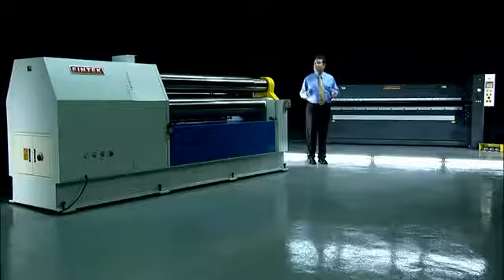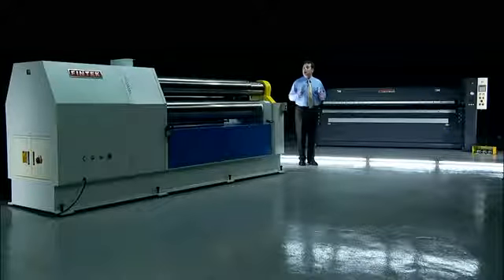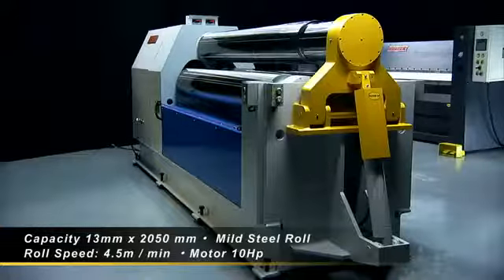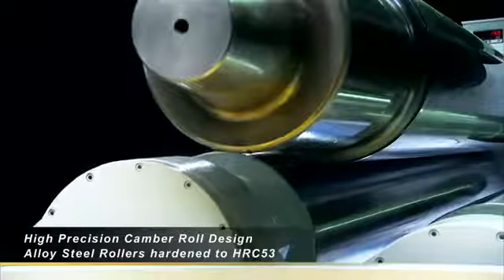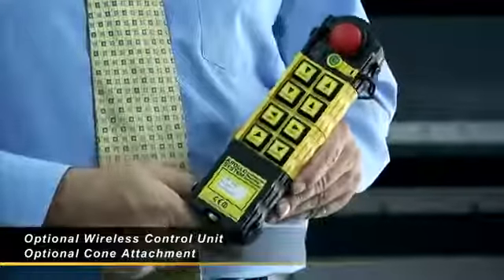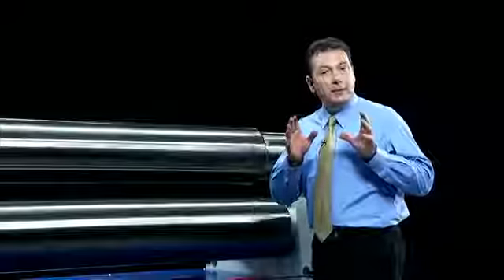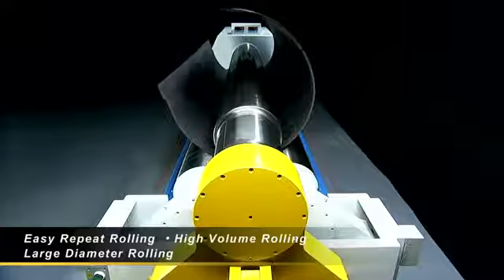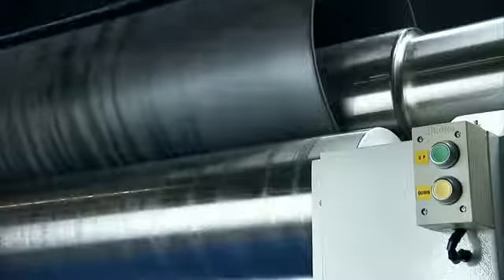CÔNG NGHỆ MÁY LỐC TÔN 3 TRỤC ĐÀI LOAN MR BẢO NGỌC 0979 749 166